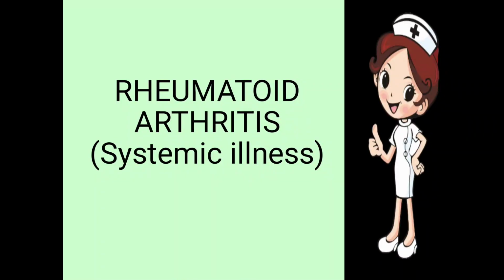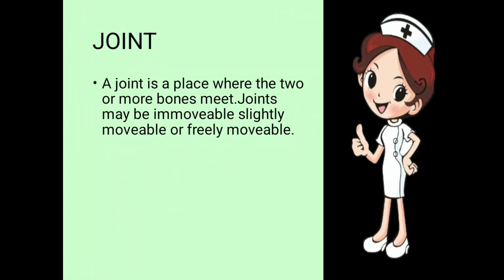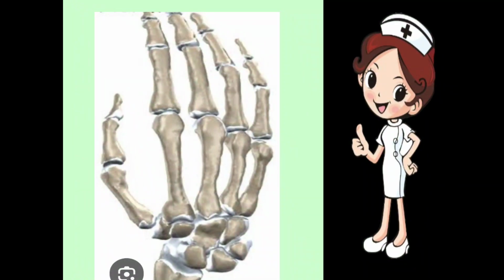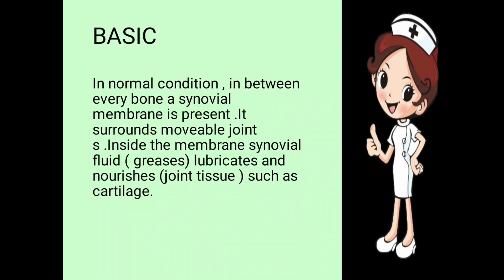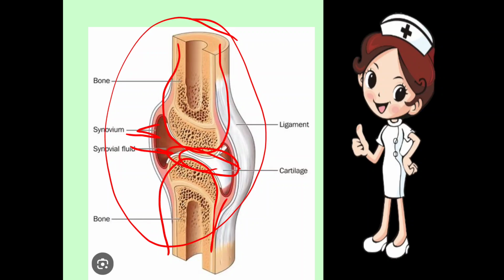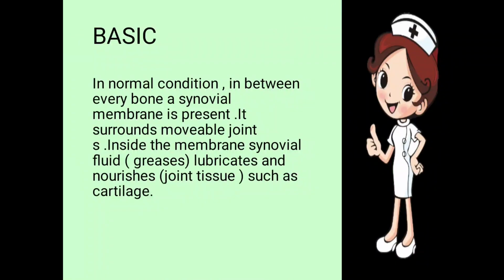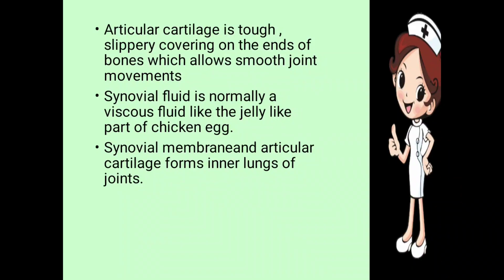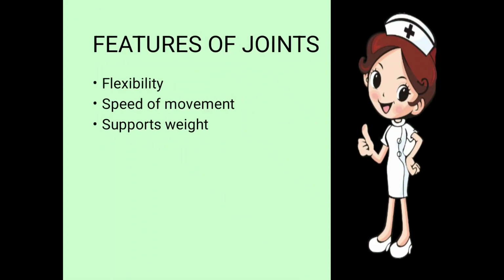RHEUMATOID ARTHRITIS (Basic)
The following points are discussed here:
Basic
Joints
Types of joints
Normal functioning of joints